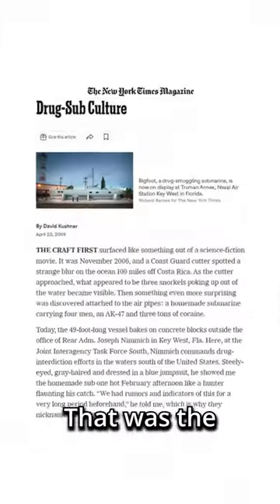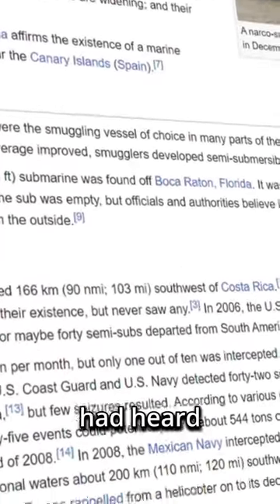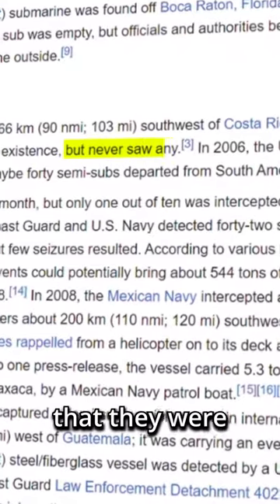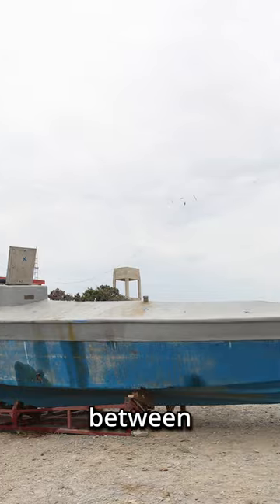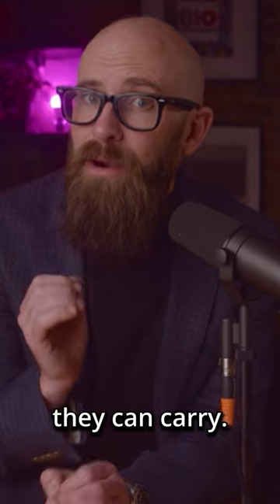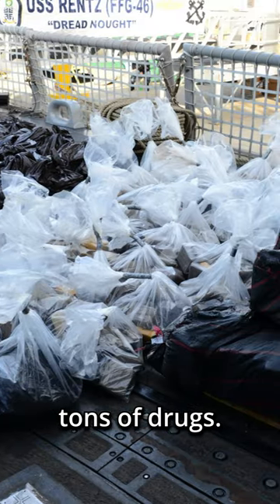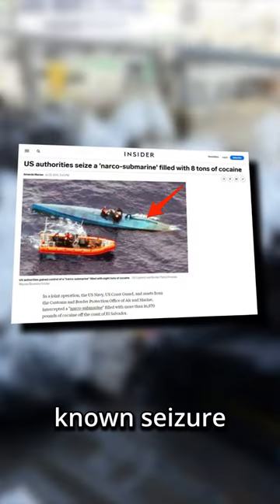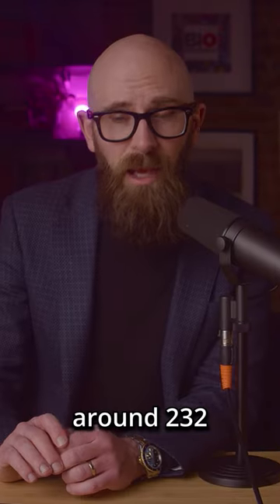Drug Cartels Make Their Own Incredible Submarines